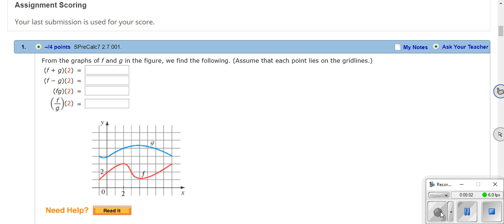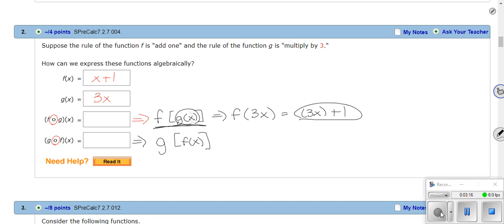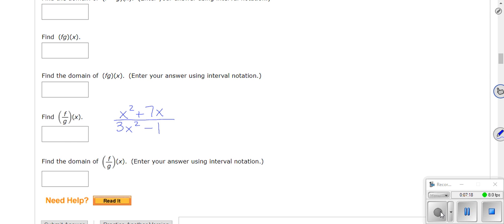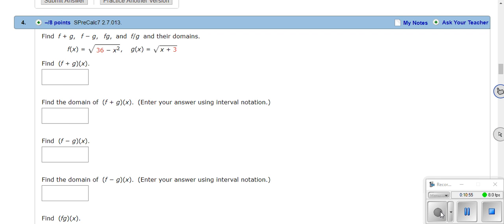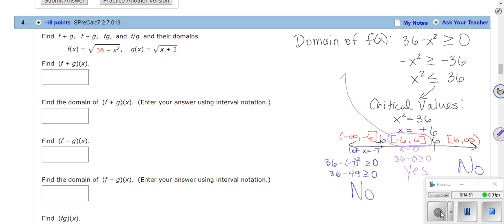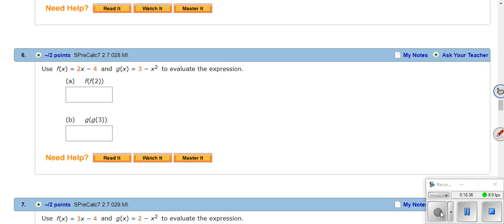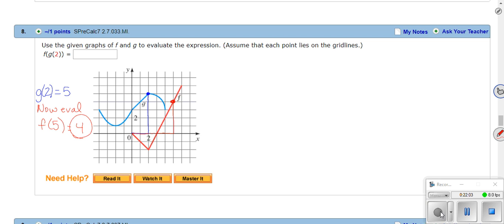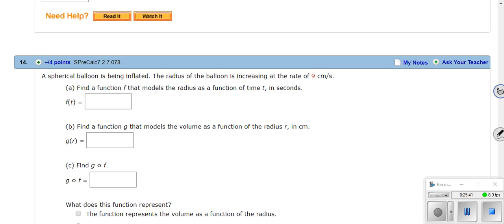Trig/Pre-Calc - Section 2.7: Combining Functions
This goes over some practice problems like the homework questions on section 2.7.  (I said it's 2.6 in the video, but it's not.)   :-(